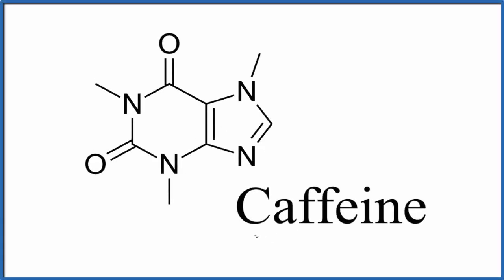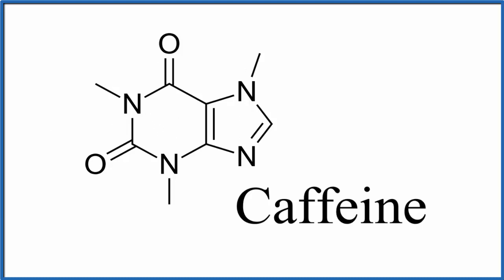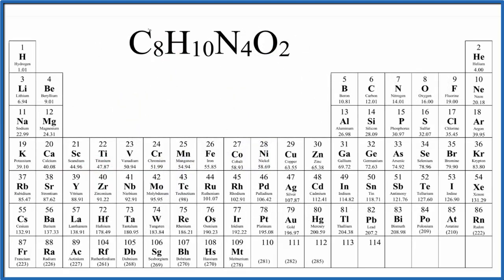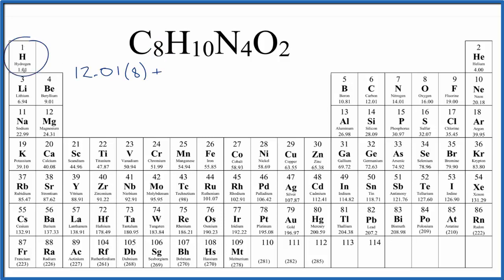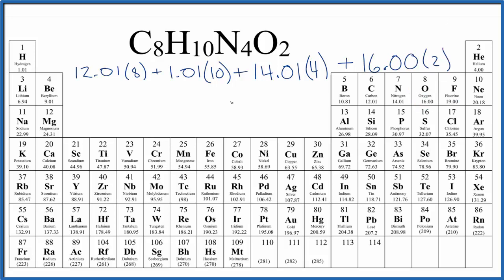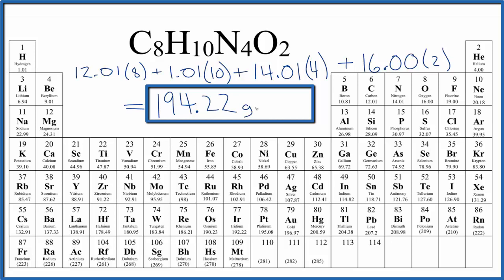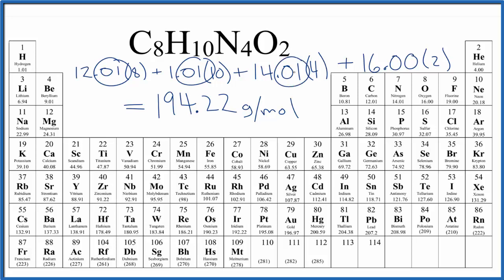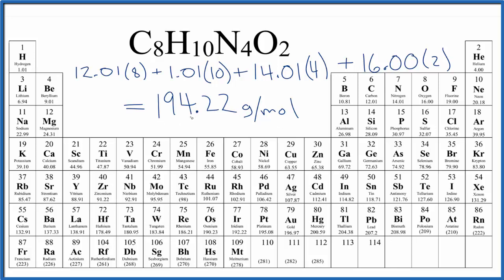How to Calculate the Molar Mass of C8H10N4O2: Caffeine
Explanation of how to find the molar mass of C8H10N4O2: Caffeine.